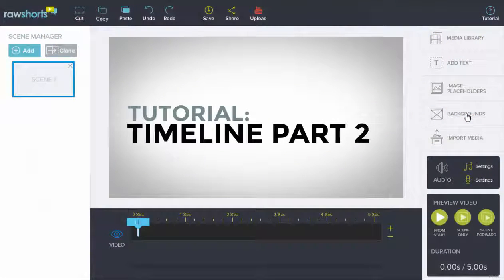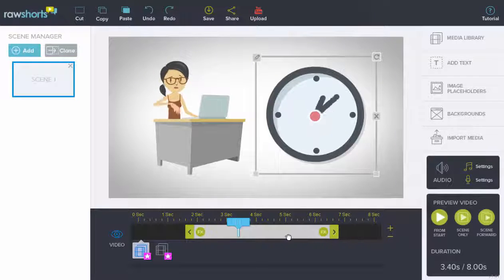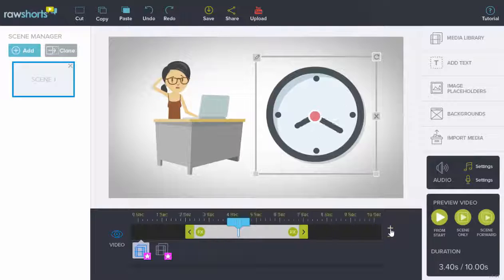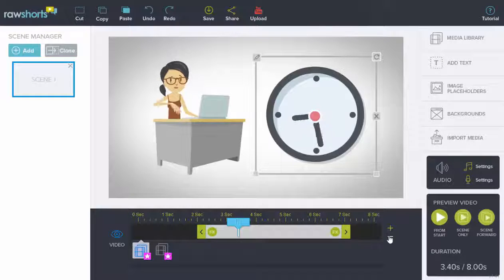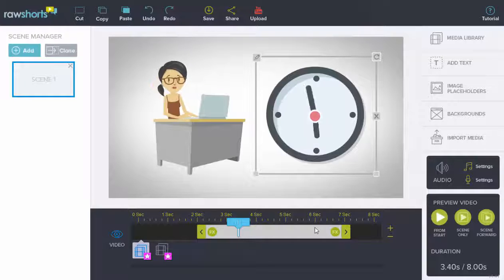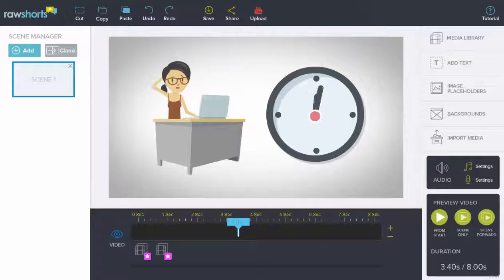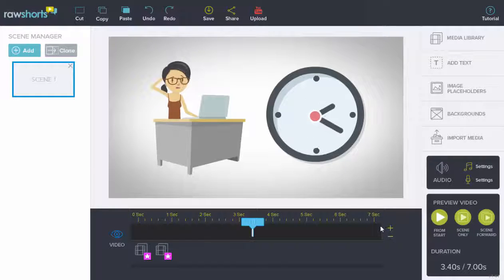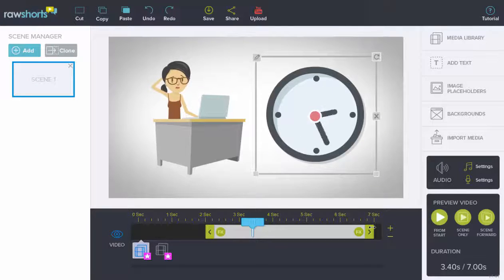Working with the timeline - 02 Video Software Tutorial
Take a moment to master how to adjust the length of your scenes and ensure that your customers are getting the precise message in your explainer or demo video.